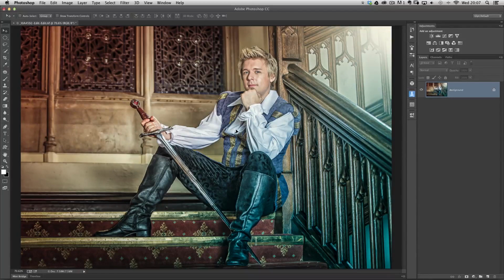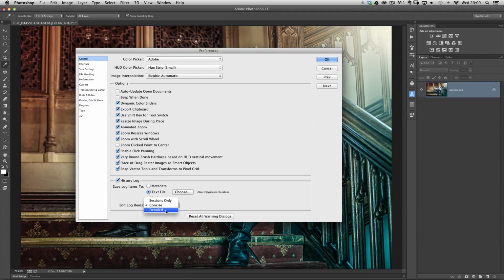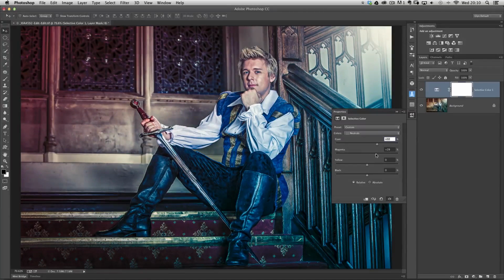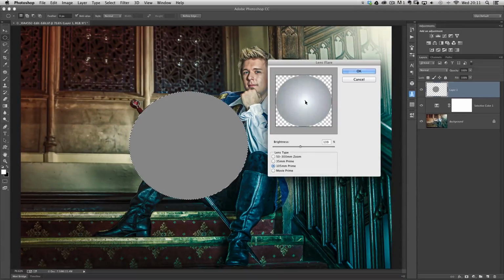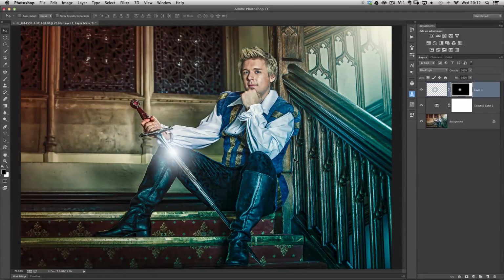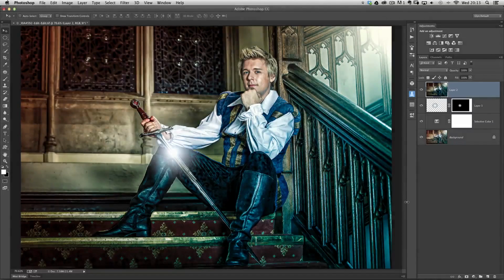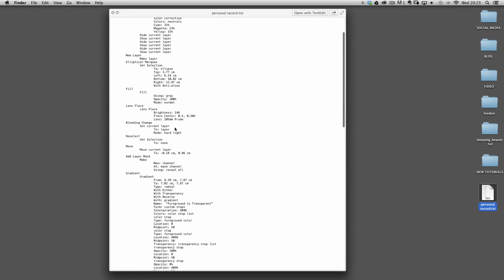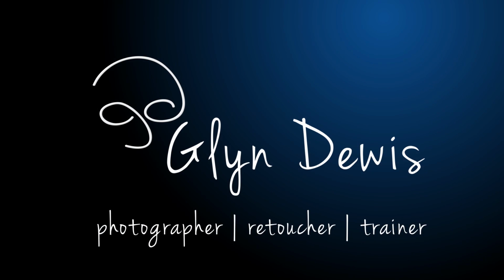PHOTOSHOP TIP: How to record EVERTHING in Photoshop #27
In this video I show you how to set up Photoshop to record EVERY retouching step and every bit of History PLUS save it as a text file so you can read every last detail showing EVERYTHING you did to an image and save it!!!

Each week I also produce a Photography, Photoshop and Lightroom Video Show; a weekly video that goes 'Live' each and every Thursday where you can learn all manner of Photography, Photoshop and Lightroom Tips, Tricks and Techniques for Retouching, Compositing, Special Effects, Workflow and more. Come back each and every Thursday for new episodes!

Glyn